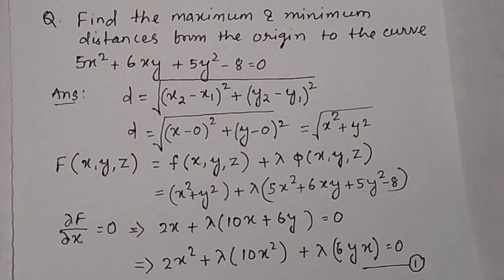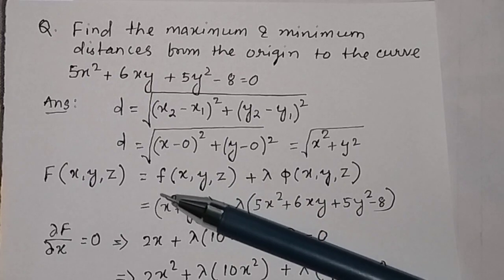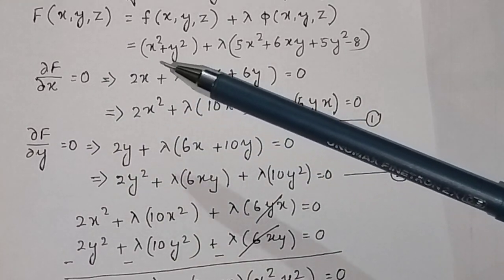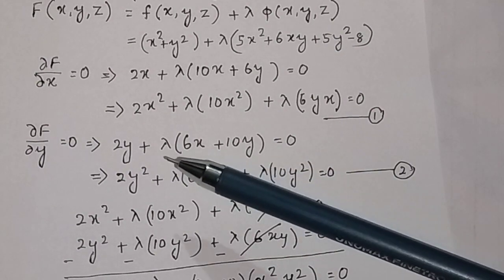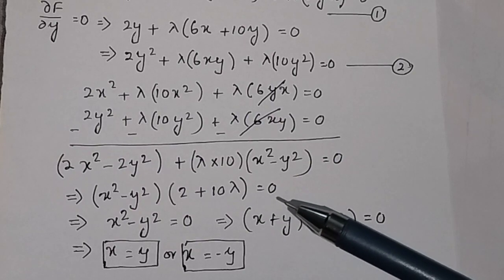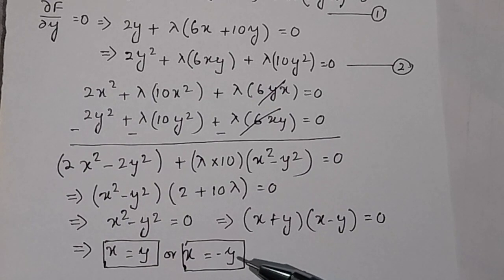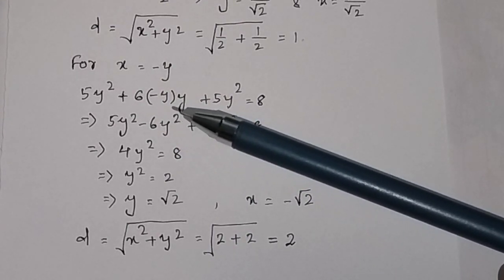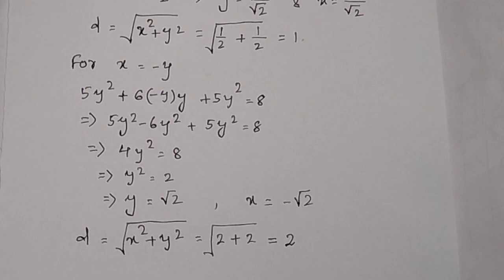Find the maximum and minimum distances from the origin to the curve 5x^2+6xy+5y^2-8=0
Find the maximum and minimum distances from the origin to the curve 5x^2+6xy+5y^2-8=0 @PTE
constrained optimization
Lagrange Multiplier method
Lagrange's optimization